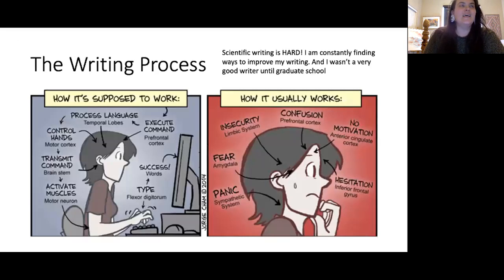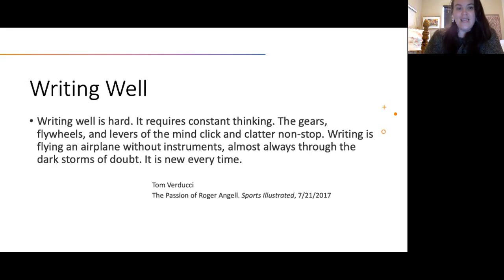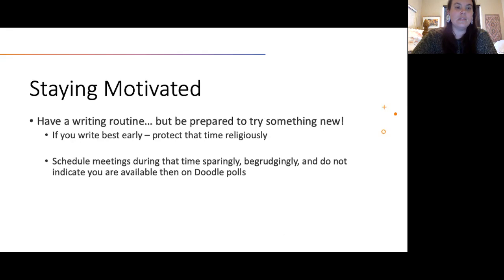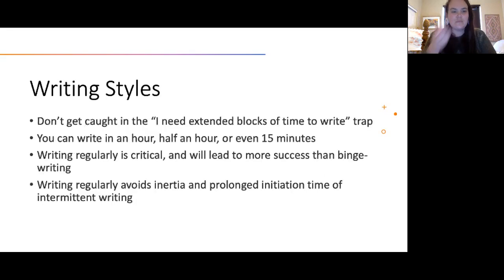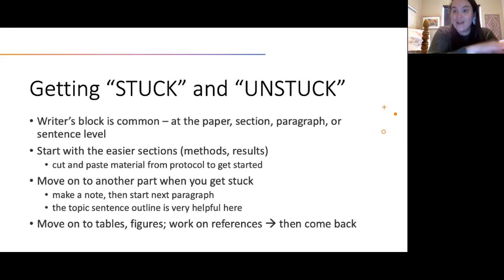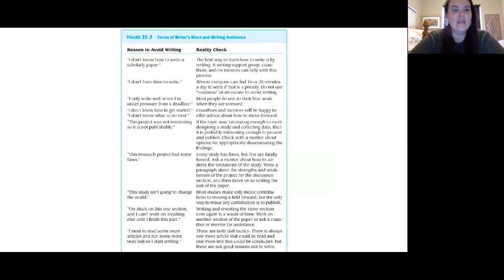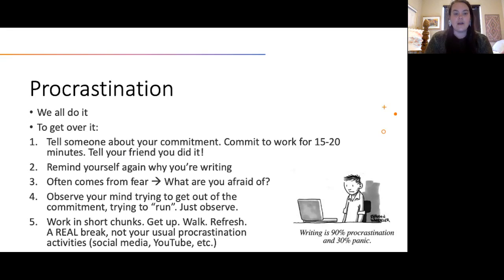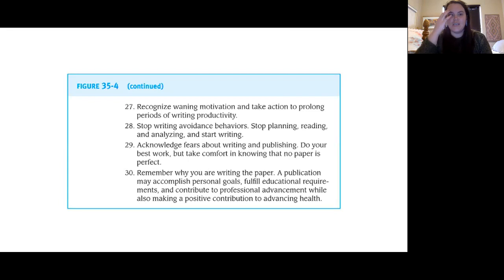Spring 2022 HS 622 Lecture Lecture 1.2 The Writing Process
This is an overall introduction to the writting process with helpful hints on how to keep motivated to write!